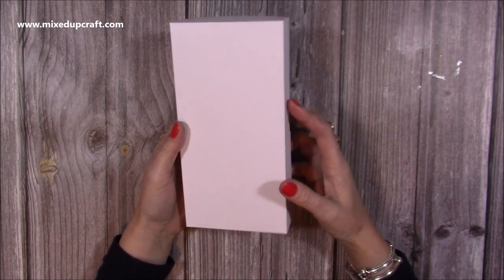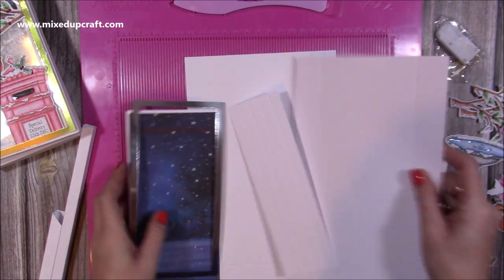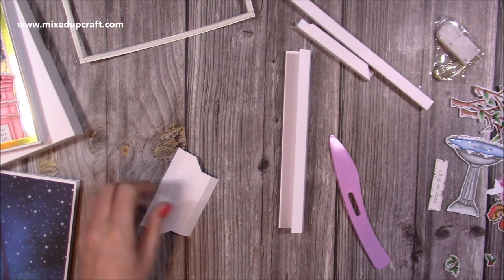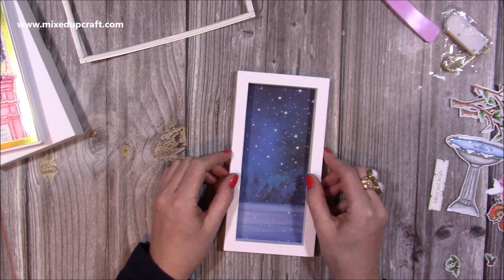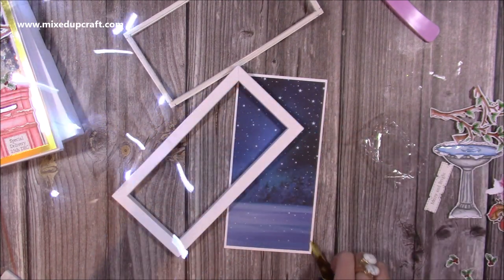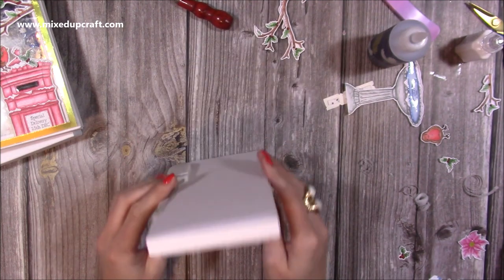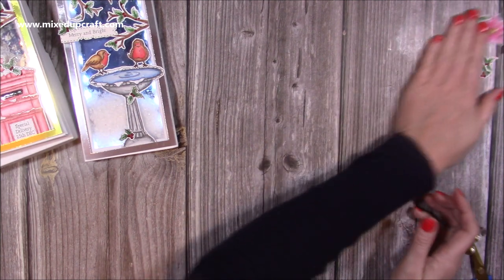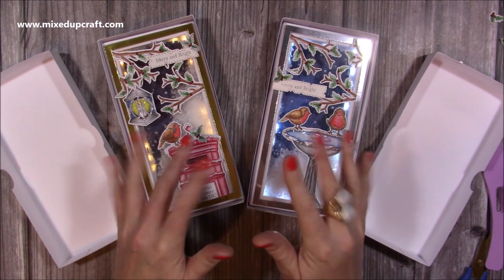Make A Light Up Shadow Box Card with Real Working Lights!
Made To Surprise paper pad
Rice light,  I've changed the link as these selfish sellers have decided to increase the price of the ones I brought, not once but twice since I shared the link, if you want to pay £15.99 that's your choice, however out of principle I've found another seller for you to try, you can choose your colours, you get 14 for £10.99. If the price changes again please let me know and I will find someone else. ⬇⬇⬇
Collall Glue
My Purple Scoreboard by Hunkydory.

Sam